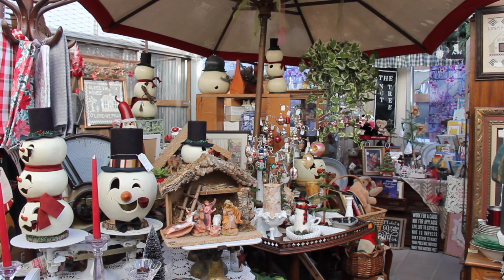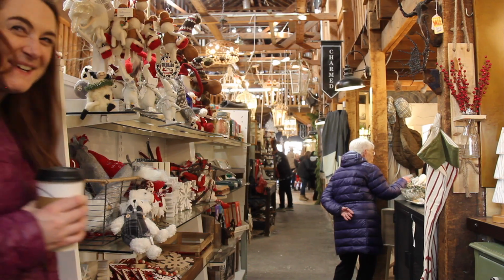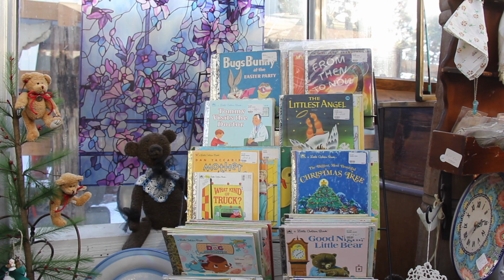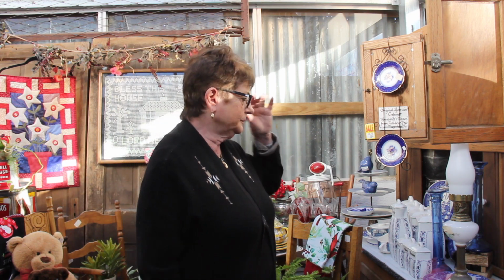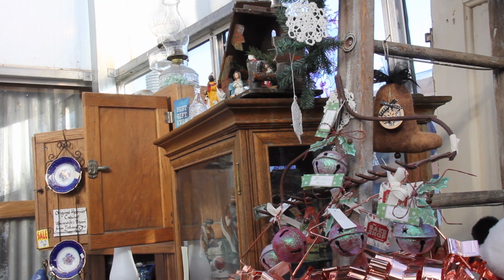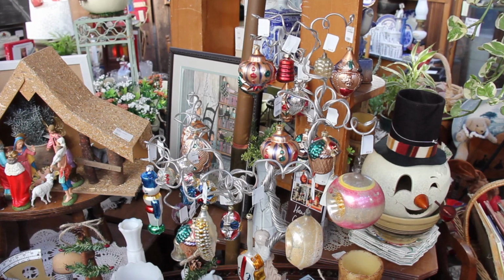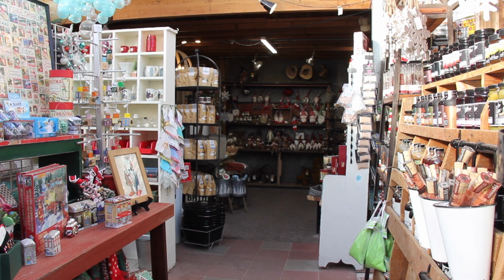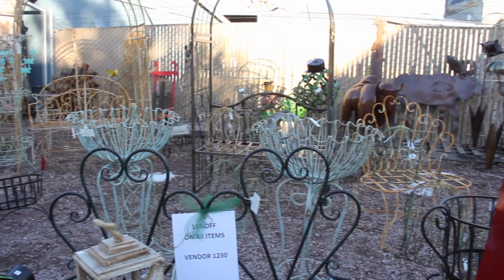Treasure Expeditions: Antiques and Decor in Colorado